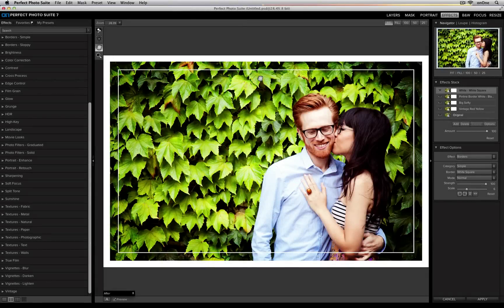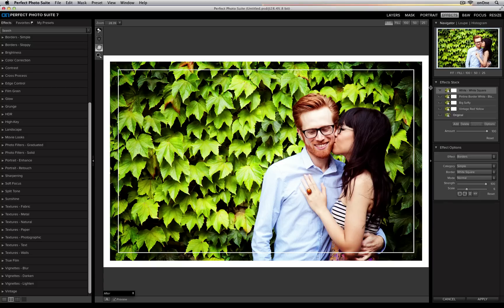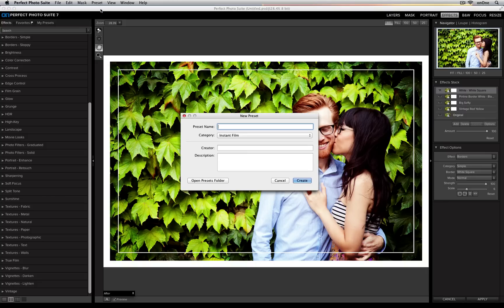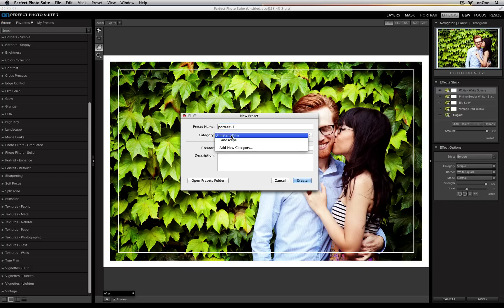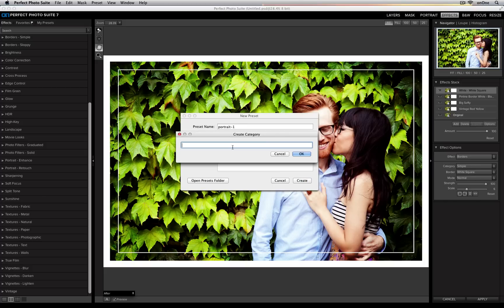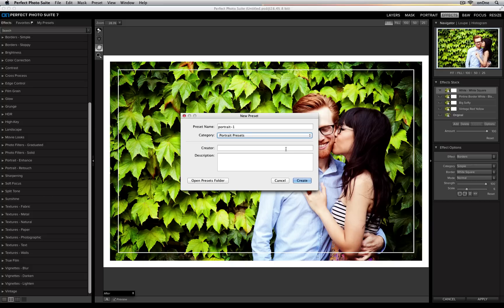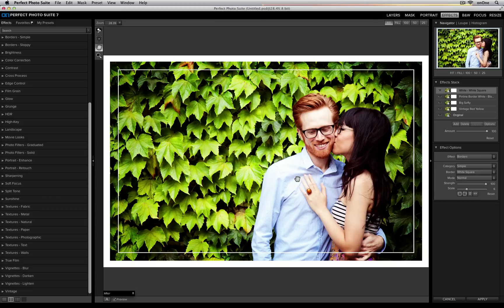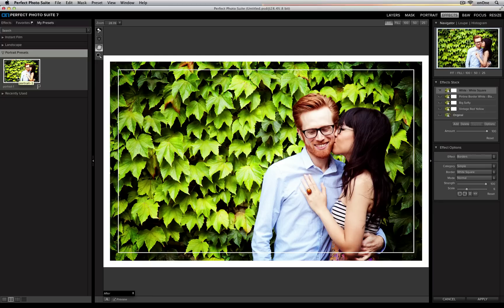Perfect Effects 4 - Stacking Effects For Presets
This video outlines how you can combined effects on top of each other and then save them as Presets that can be used on images down the line.